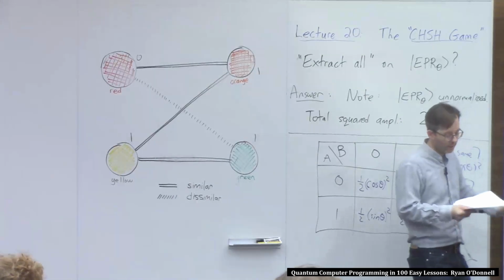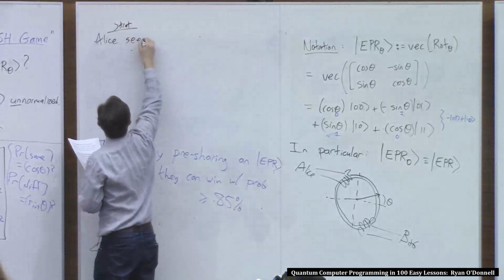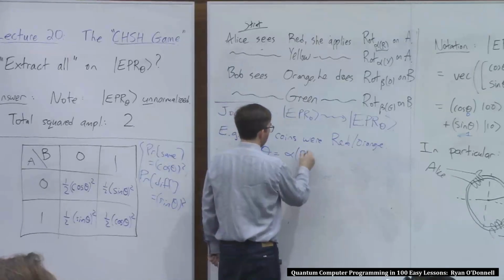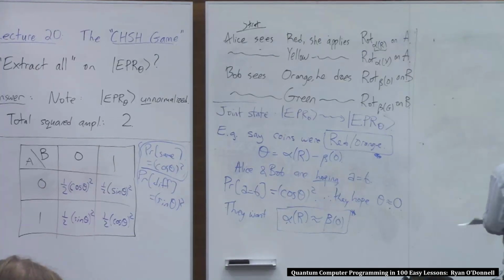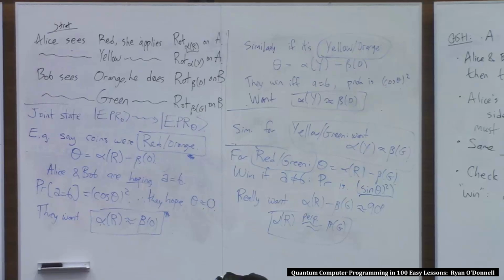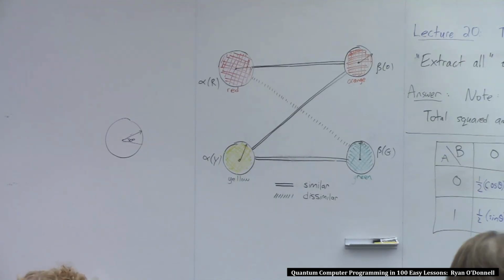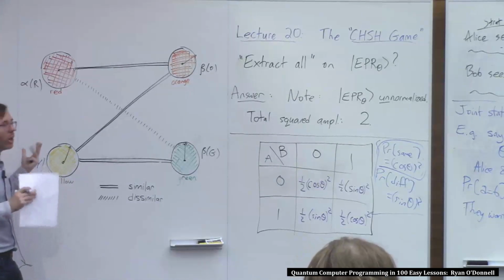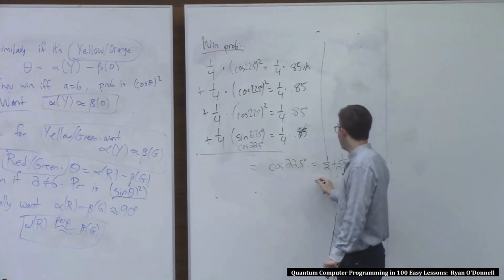#79/100: Quantum win probability of CHSH is 85% | Quantum Computer Programming in 100 Easy Lessons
In this lesson we show that if Alice and Bob are quantum, then they can win the CHSH Game with probability around 85%.